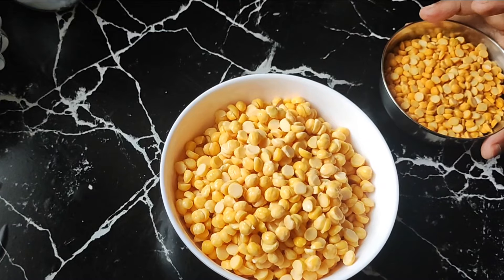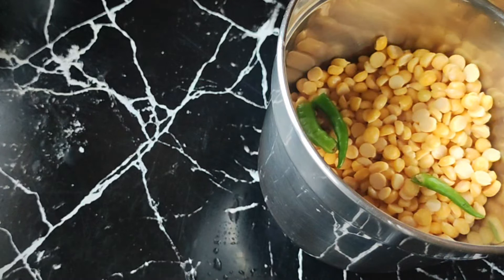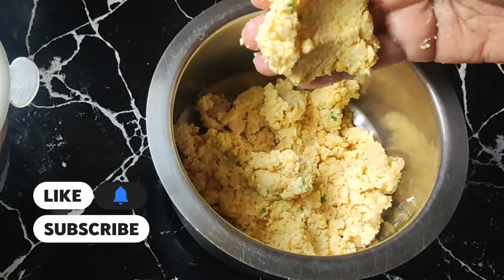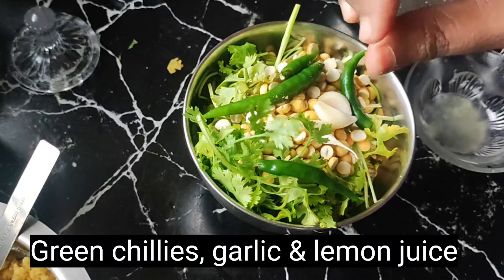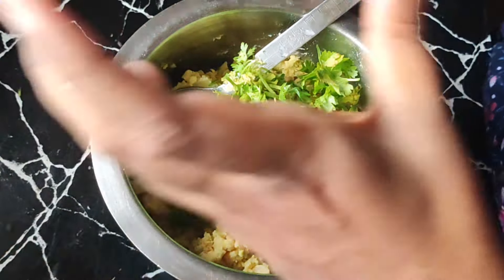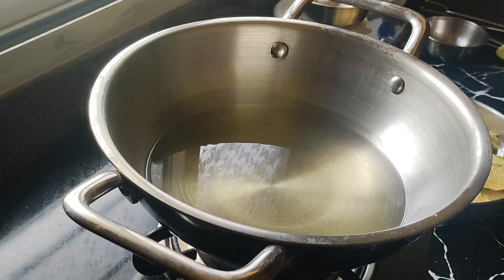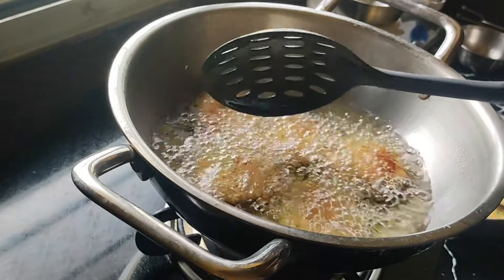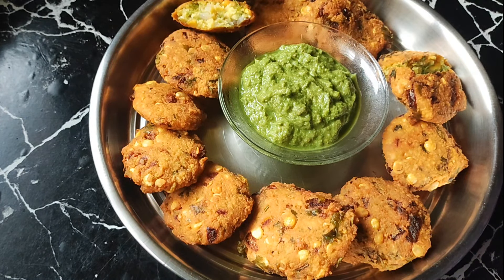दाल वड़ा,मसाला वड़ा|మసాలా వడ|masala vada| crispy snacks for tea time#healthy breakfast ideas#protein